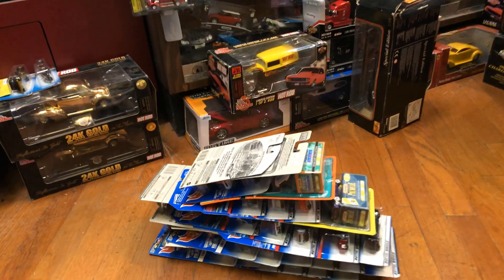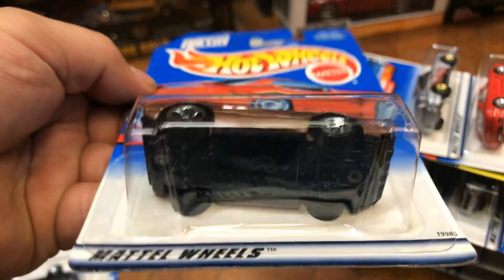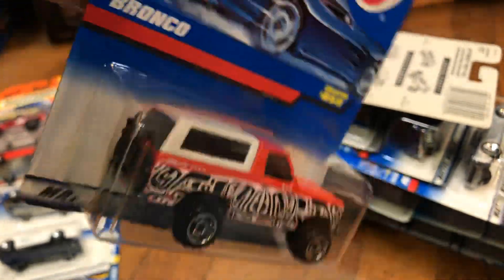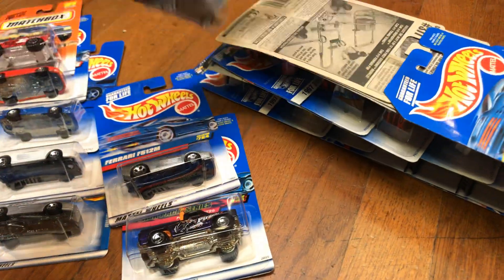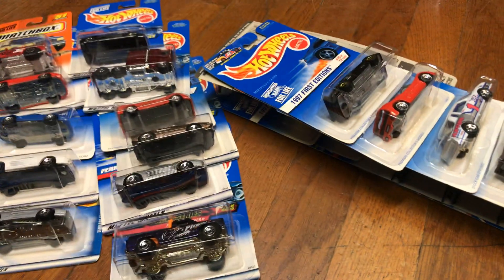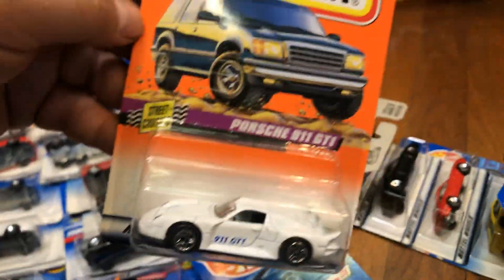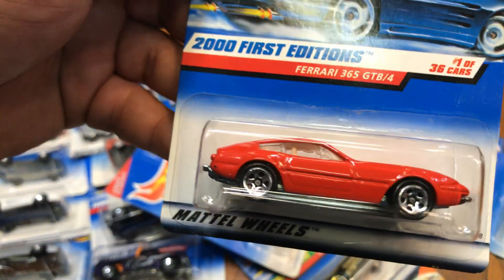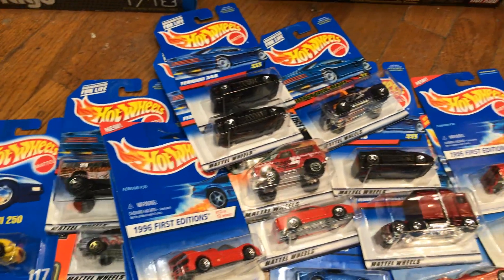Playdays Collectibles Taco Tuesday Hotwheels show and tell!!. 9.3.19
Let’s check out some Hotwheels goodies!. Open 7 days a week. Thank you for your business and support. Don’t forget to visit my YouTube channel